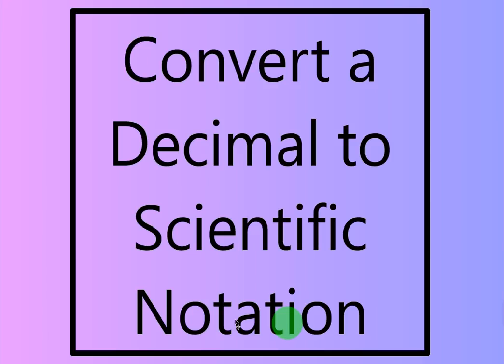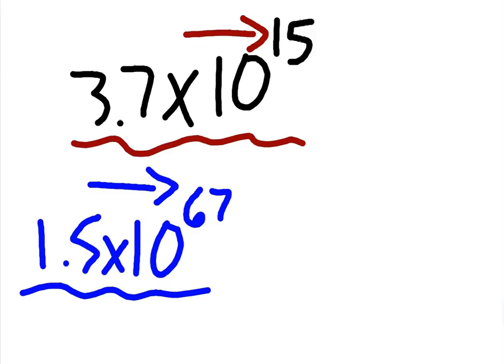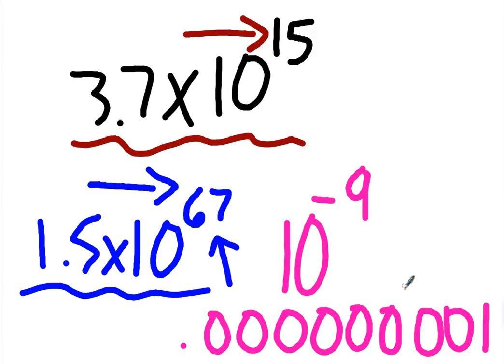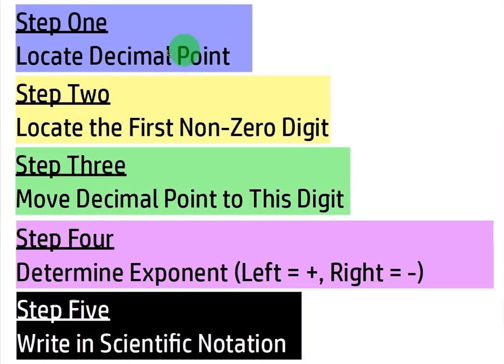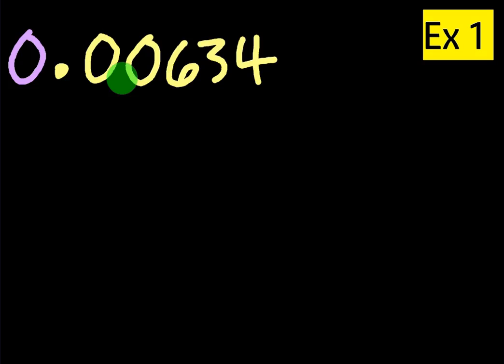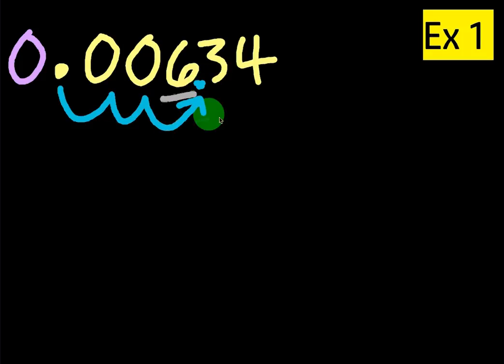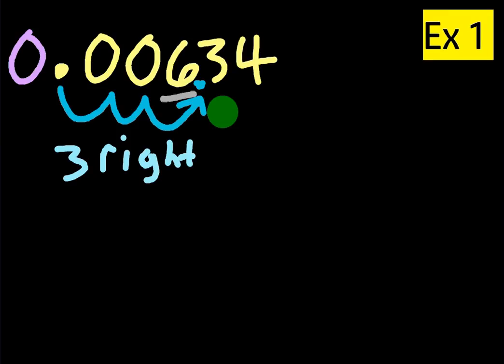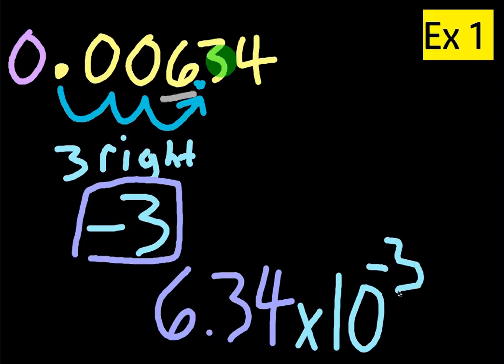Convert a Decimal to Scientific Notation (Ex 1)